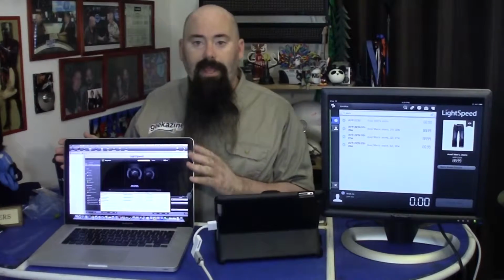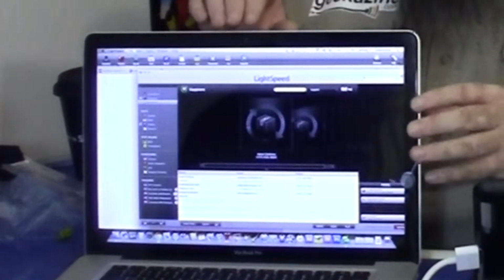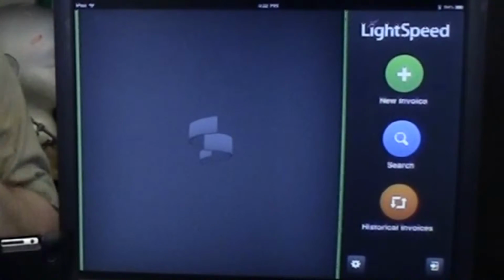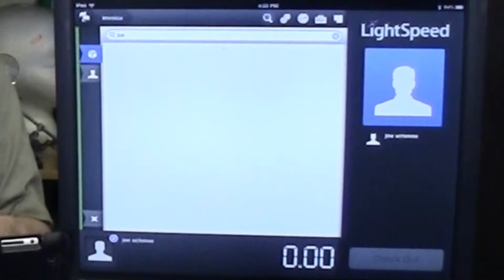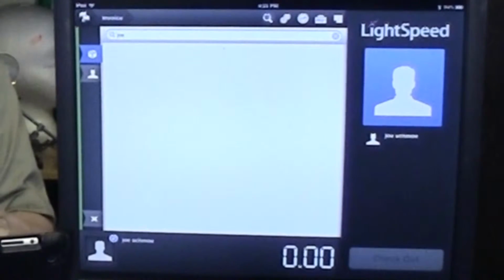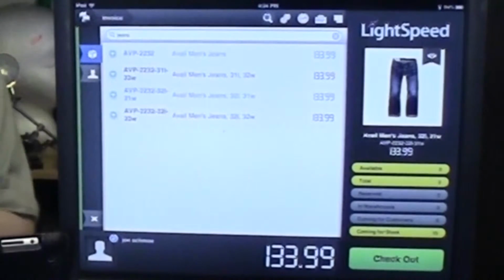Lightspeed Point of Sales App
Change your Point of Sales Register to an iPad? You can do that. Today, I look at Lightspeed - a POS app.